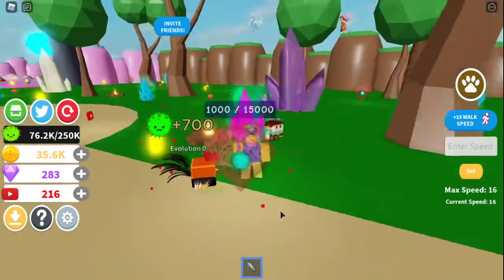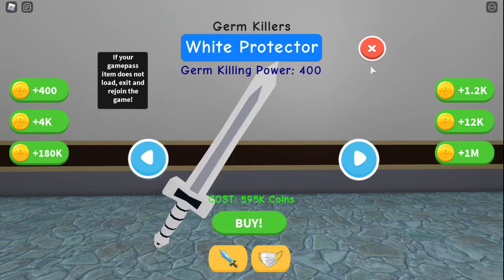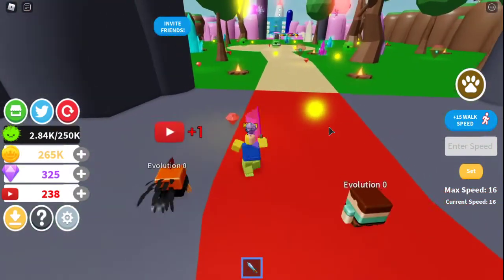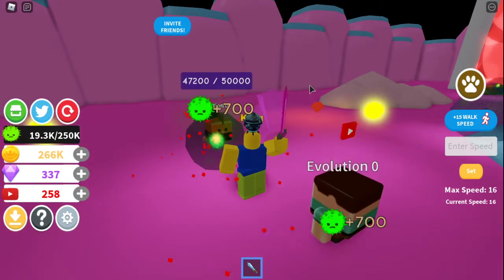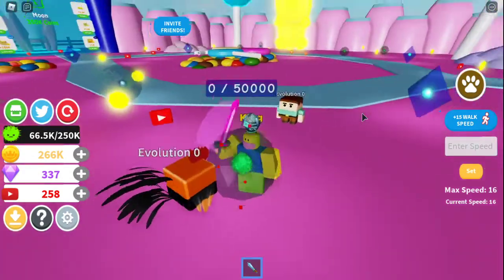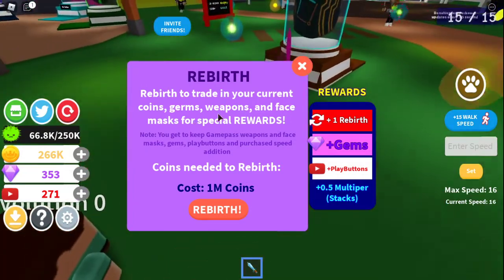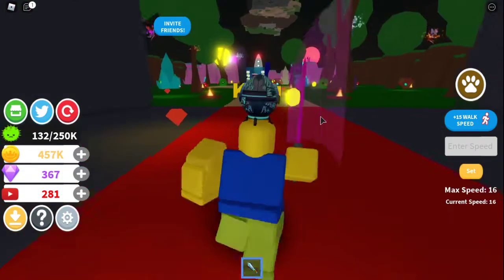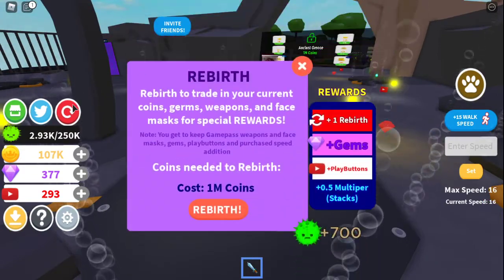I reach the MOOn (🦠Germ Simulator🦠) (part 9)